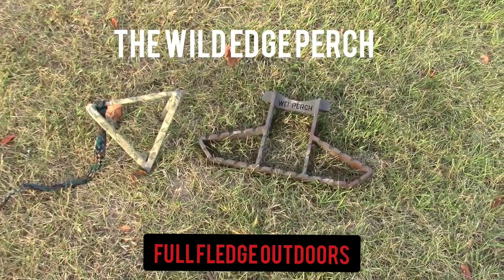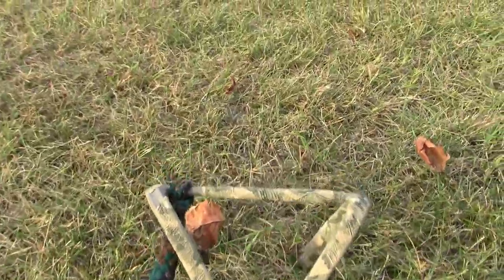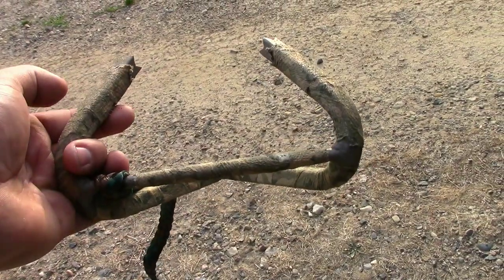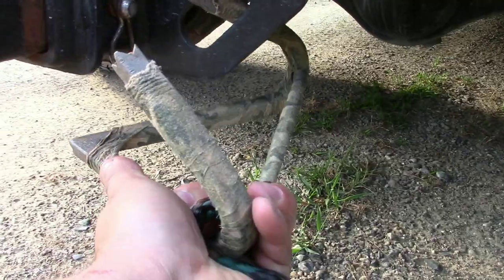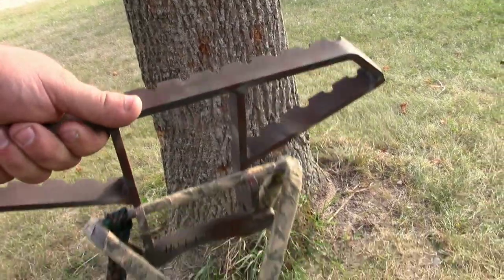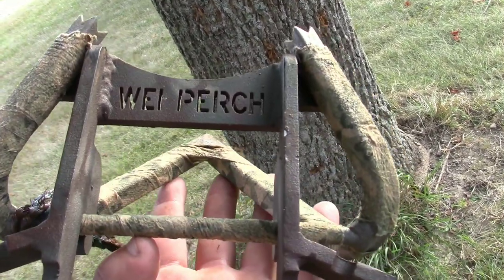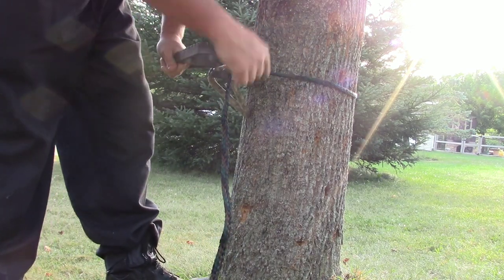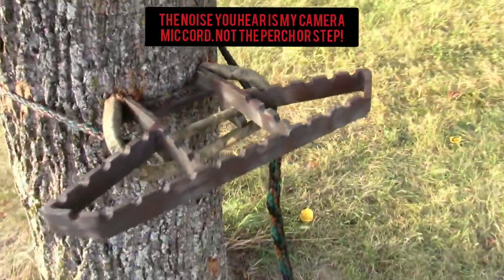The Wild Edge PERCH platform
Quick look at the wild edge perch platform, and a few things I did to make it that much better of a setup.